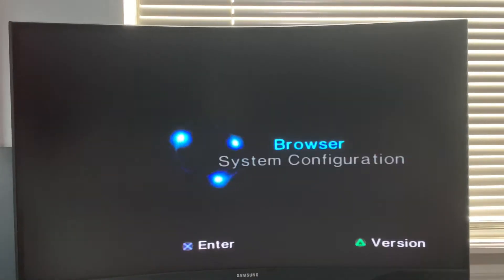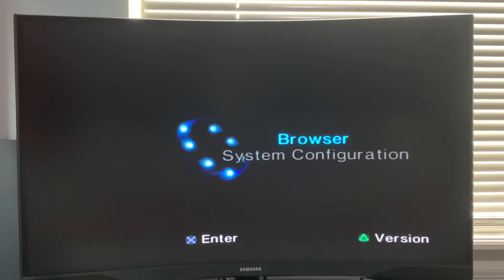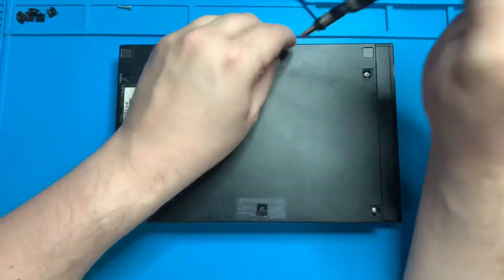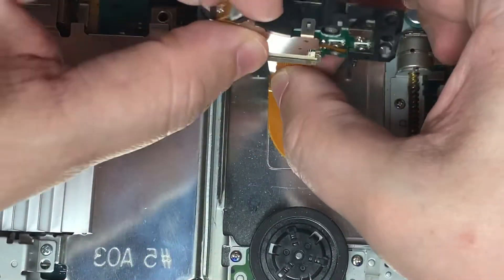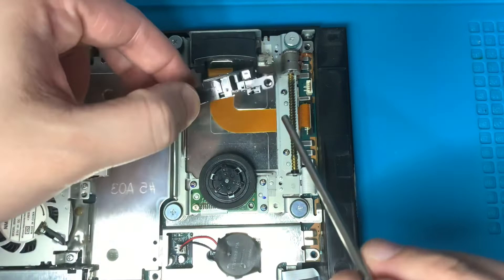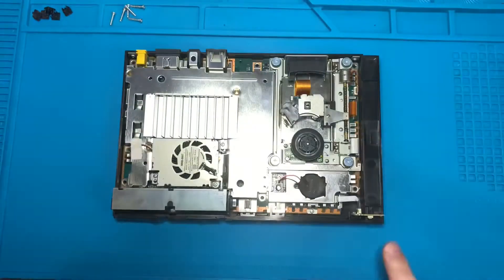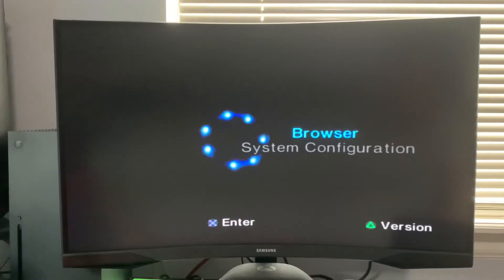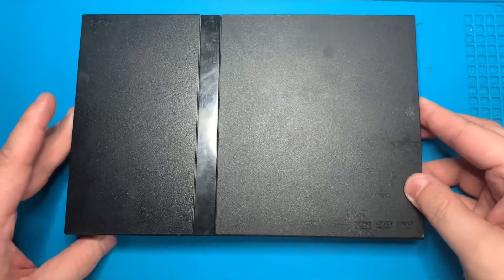How to replace a dead/dying laser in a PlayStation 2 slim console (PS2)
Follow along a replace the dead/dying laser in your PlayStation 2 slim console.

Follow this channel for more repair videos on all consoles including Xbox, Xbox 360, Xbox One, PlayStation (PS1), PlayStation 2 (PS2), PlayStation 3 (PS3), PlayStation 4 (PS4), Nintendo (NES) Super Nintendo (SNES) Nintendo 64 (N64) Nintendo GameCube, Nintendo Wii, Nintendo Wii U, Nintendo Switch, Sega Genesis, Sega Dreamcast, handhelds and lots more!

Tools used for this repair:

PS2 Slim Laser

Screwdriver Set

Soldering Iron

X-ACTO Knife/Razor Blade